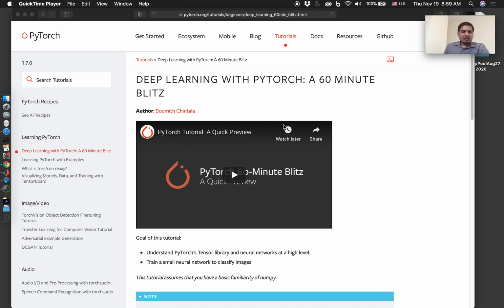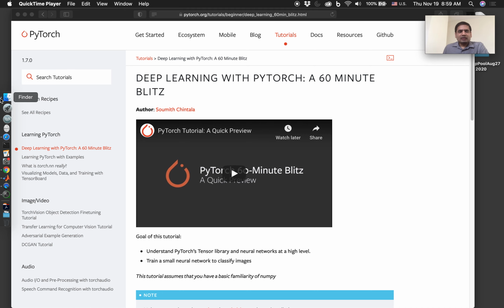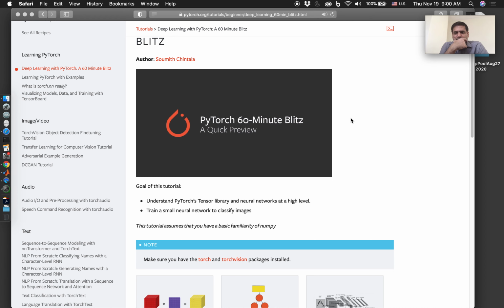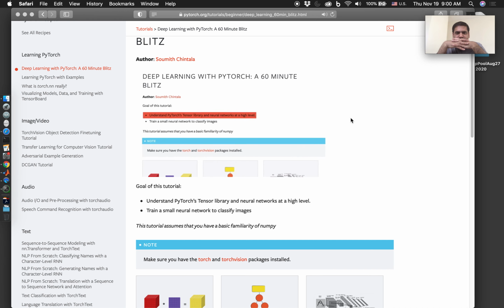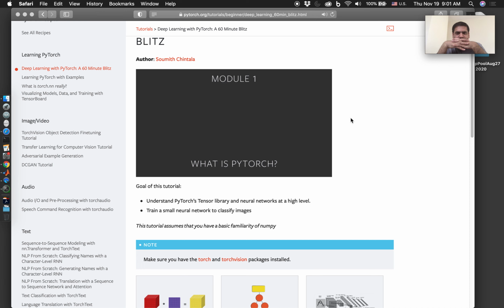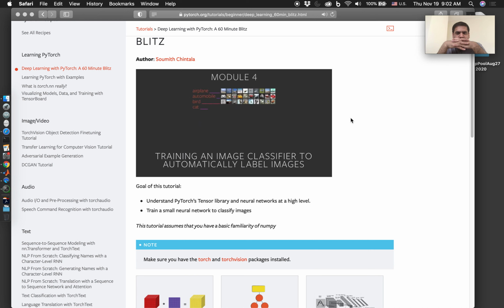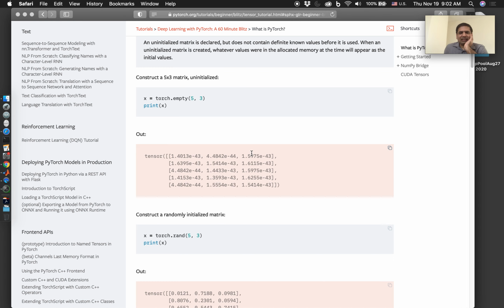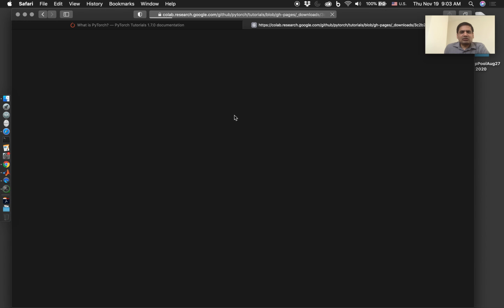Pytorch, part 0